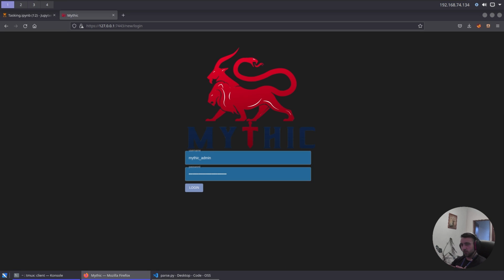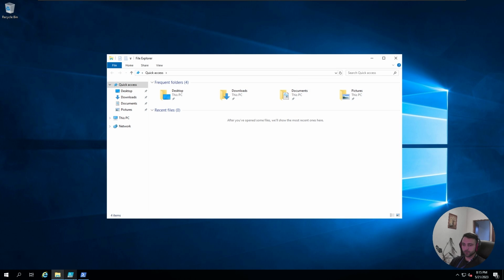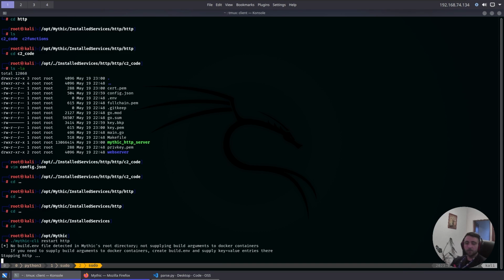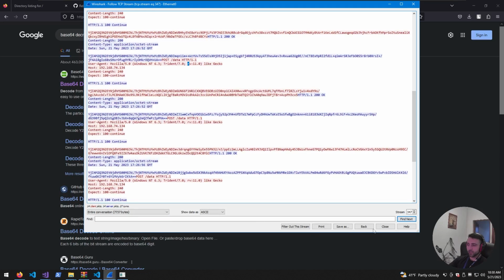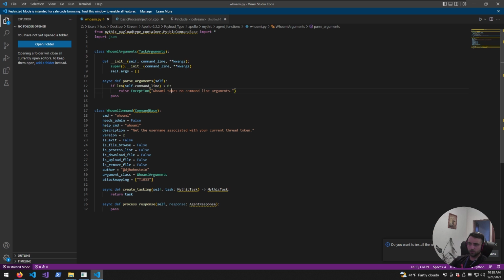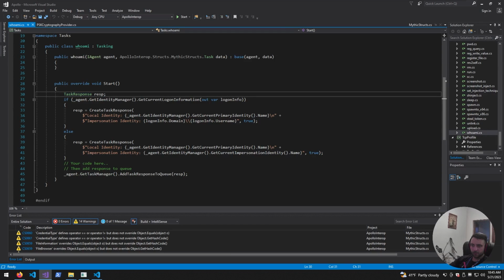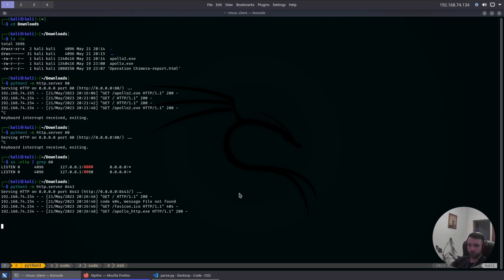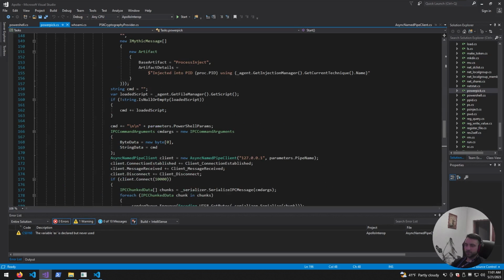Live Offensive Tools Code Reviews: Exploring C2 Agent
THIS VIDEO IS RECAPPED STREAM WITH ADDITIONAL TIMESTAMPS FOR EASY NAVIGATION!!!

TIMESTAMPS
00:00 - Intro
00:46 - Mythic 3.0 Review
14:22 - Analyzing Apollo Network Traffic
25:49 - Reviewing Apollo Structure (Python code)
34:50 - Reviewing C# part of Apollo, basic structure
39:31 - Whoami Task
41:23 - Execute_PE task, mimikatz and printspoofer
48:37 - Powershell vs Powerpick
55:17 - Outro

offensive tools
offensive frameworks
source code reviews
C2
live stream
cybersecurity
ethical hacking
developer tools
offensive cybersecurity
hacking tools
offensive programming
live coding
ethical hacking practices
cybersecurity insights
source code analysis
offensive frameworks review
C2 frameworks
software security
hacking tutorials
programming security
live coding session
cybersecurity education
offensive tool analysis
offensive software
hacking techniques
offensive coding
live code reviews
cybersecurity analysis
ethical hacking tools
programming security tips
C2 framework exploration
offensive tool demonstrations